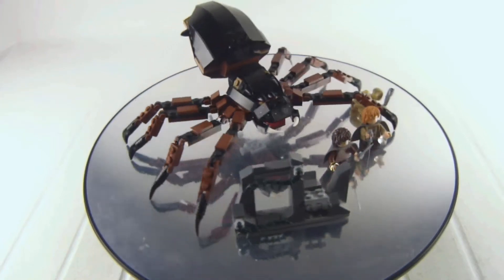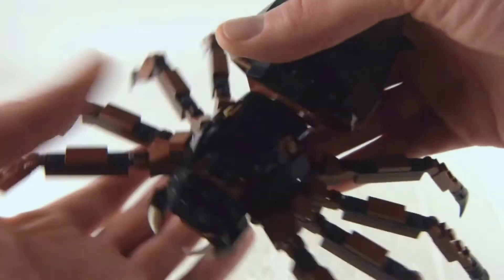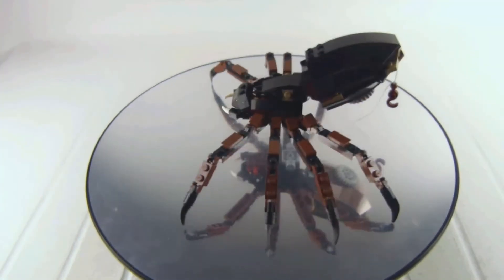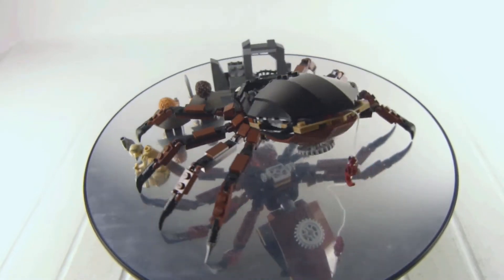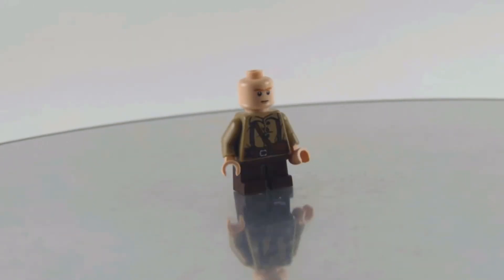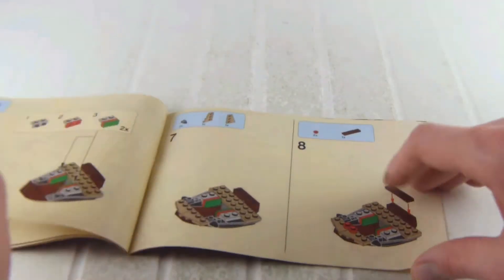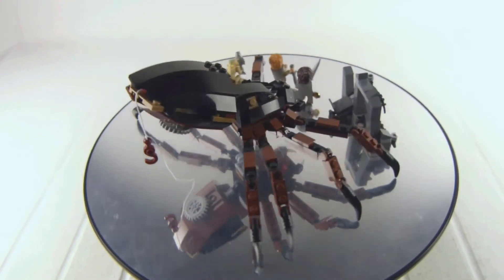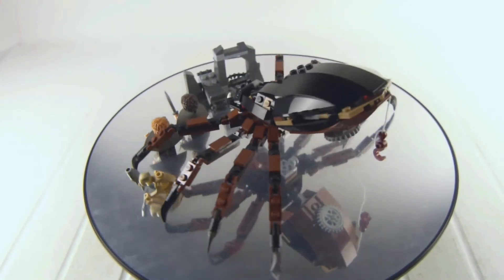LEGO Lord of the Rings Shelob Attacks Set 9470 Review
This is my review of LEGO® set 9470 Shelob Attacks from LEGO® Lord of the Rings™...

Informations:

Name: Shelob Attacks
Number: 9470
Theme: Lord of the Rings™
Minifigures: 3
Pieces: 227
Released: 2012